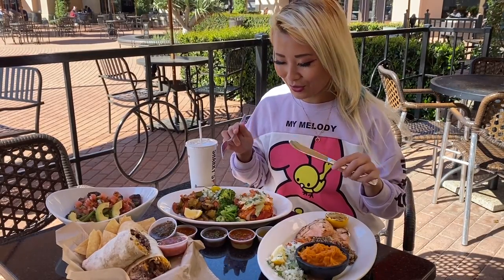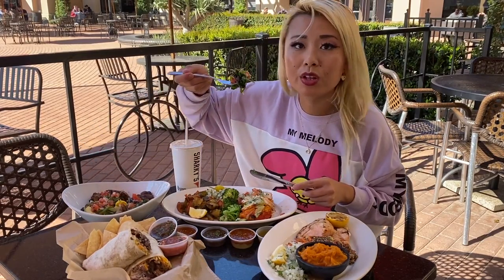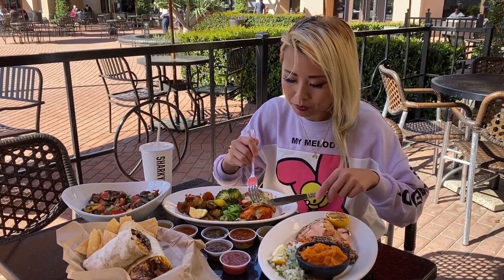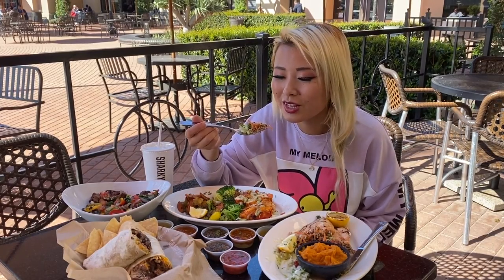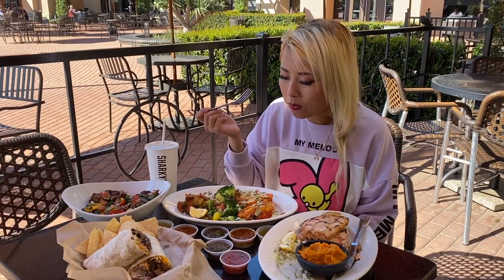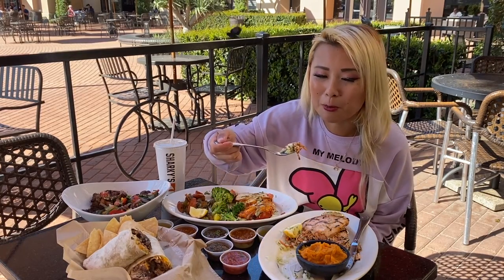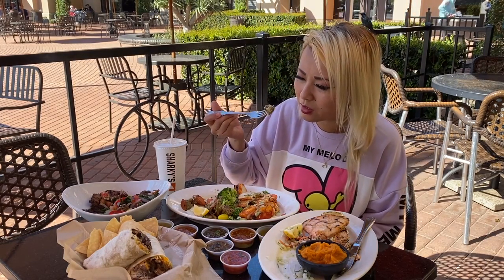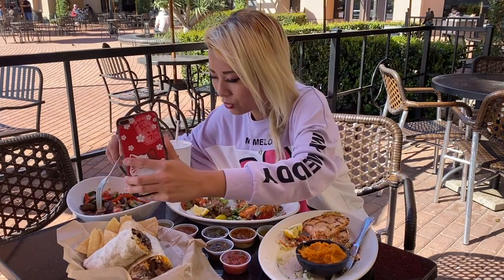Sharky's Woodfire Grill Mukbang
20687 Amar Rd Ste 2-196